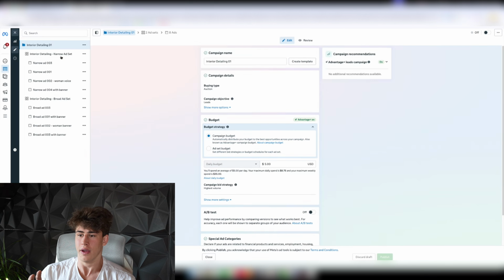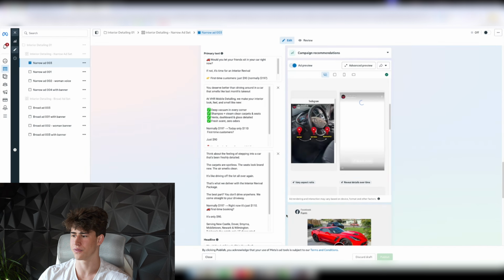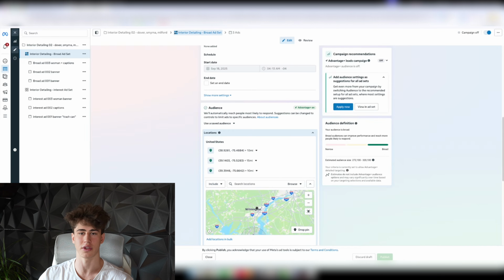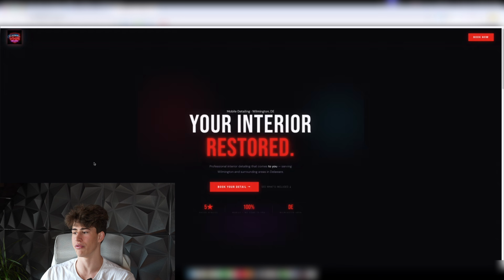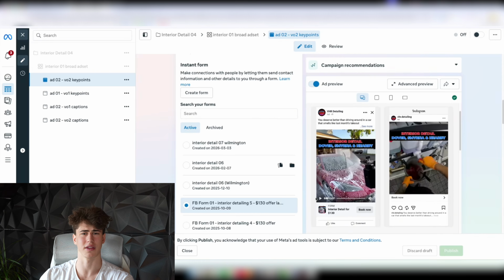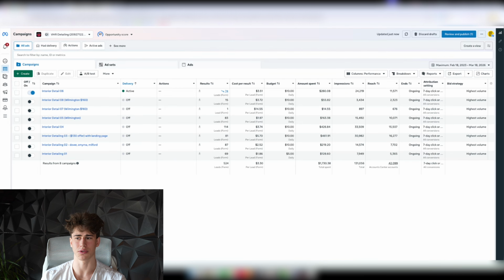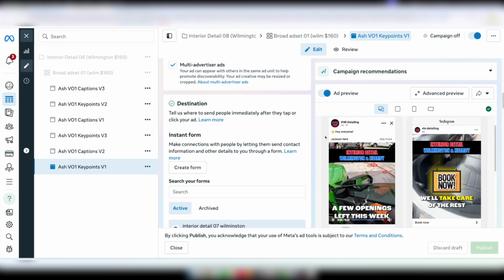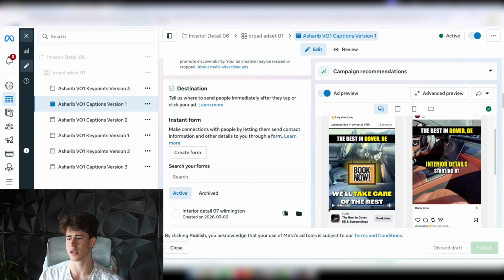524 Leads at $3.30 Each — Here's Exactly How We Did It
My haircut is crazy

anyways...